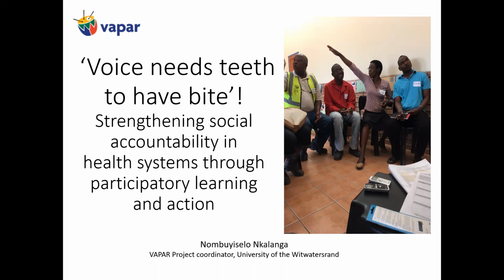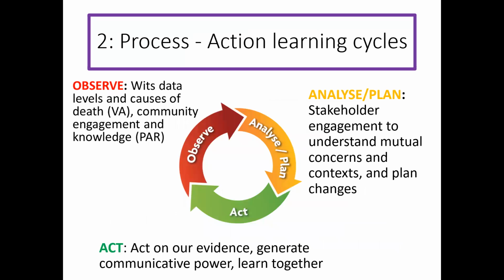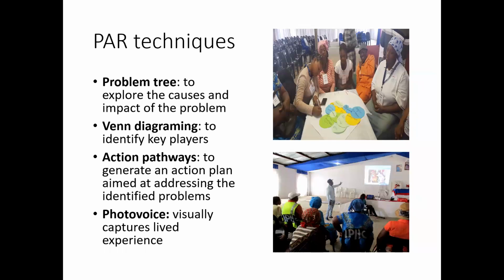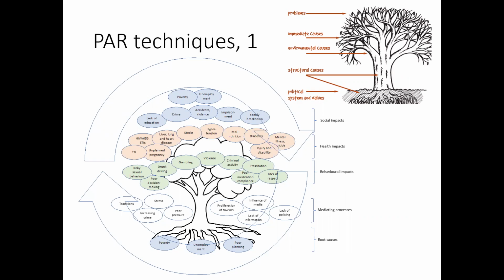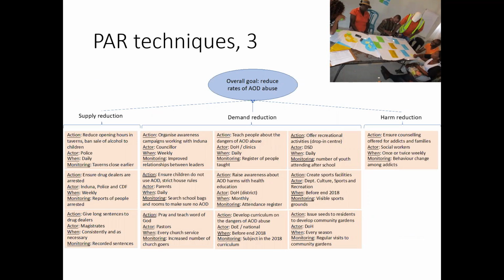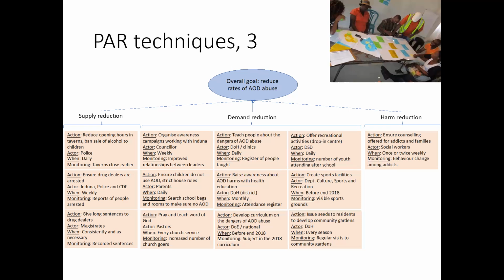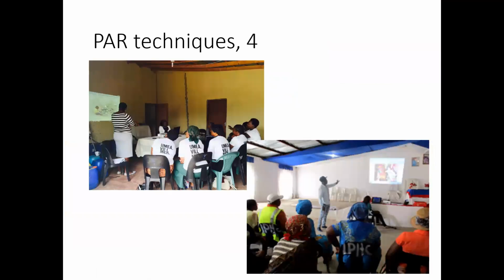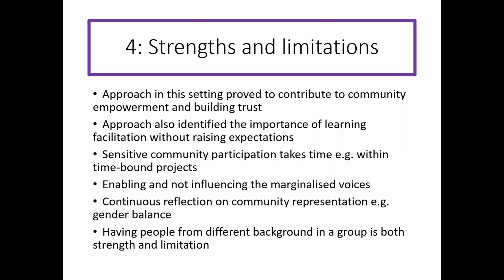PAR Learning Session 2 of 3: Processes for participatory learning and action​ | Nombuyiselo Nkalanga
‘VOICE NEEDS TEETH TO HAVE BITE’! STRENGTHENING SOCIAL ACCOUNTABILITY IN HEALTH SYSTEMS THROUGH PARTICIPATORY LEARNING AND ACTION

OVERVIEW: Drawing on political scientist Johnathan Fox’s work on citizen voice, these introductory videos seek to build understanding of and skills in approaches to strategically advance social accountability in health systems. We explore embedding participatory and cooperative learning and action in health systems to improve care and outcomes, and progress broader shifts towards ‘state-society synergies’.

OBJECTIVES:
Understand participatory and cooperative learning as intrinsic to strategic social accountability

Identify influences on and for social accountability arising from social, political and health systems contexts

Develop shared understandings of key processes for participatory learning and action building social accountability in health systems

Relate and draw connections between case examples building social accountability, participation and cooperative learning into local practice

VIDEOS
Part 1: Overview of theory and method, participatory approaches to strategically advance collective agency and accountability in health systems. | Denny Mabetha

Part 2: Key processes for participatory learning and action, building social accountability in health systems​ | Nombuyiselo Nkalanga

Part 3: PAR data: analysing and reporting the evidence for further action | Maria van der Merwe